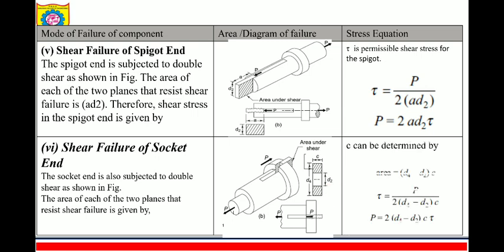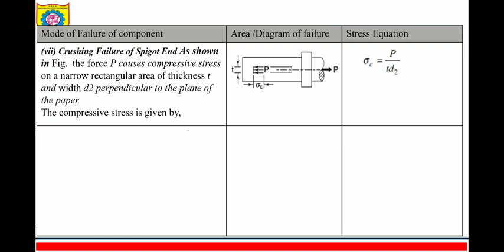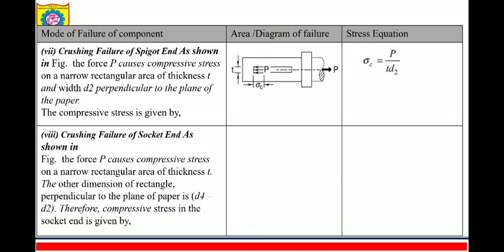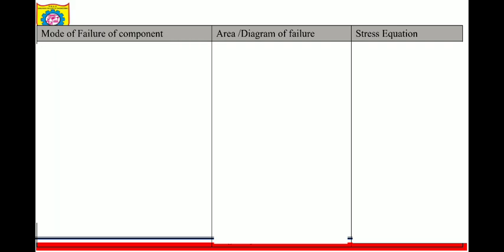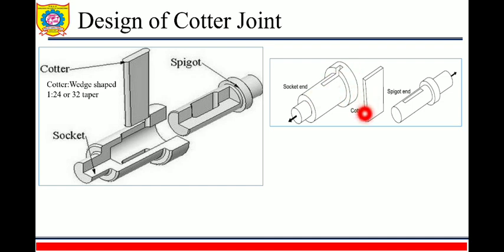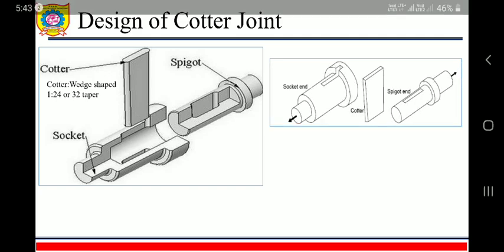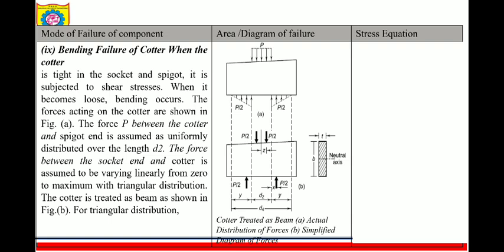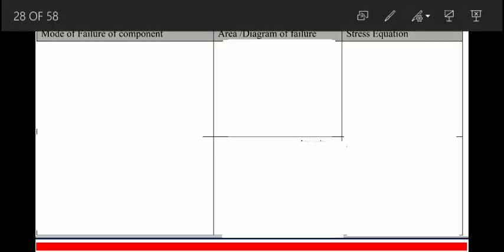1.9 Stress Equation of cotter joint part2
🎥 Design of Cotter Joint – Part 1 | Dimensions & Terminology | DME Series | TE Mechanical (SPPU)
Welcome to Part 1 of Cotter Joint Design, a critical topic in Unit 1 of the Design of Machine Elements (DME) series.

In this video, we introduce the Cotter Joint, explain its purpose, and explore its complete dimensional terminology using standard notations. This forms the foundation for analyzing strength and failure modes in upcoming parts.

📘 What You Will Learn:
What is a Cotter Joint and where is it used?

Application of cotter joint in mechanical systems (valve rods, connecting links)

Detailed diagram-based explanation of all parts:

Rod, Socket, Spigot, Collars, and Cotter

Standard notations and terminology used in calculations:

Meaning and purpose of each dimension in the assembly

💡 Why Watch This First?
Before solving numerical problems or performing failure analysis, it’s essential to understand the joint’s geometry and role. This video prepares you to design the joint step by step in upcoming sessions.

📌 Next Video: Design Procedure & Failure Analysis of Cotter Joint (Part 2)